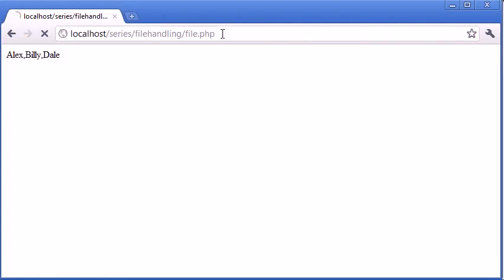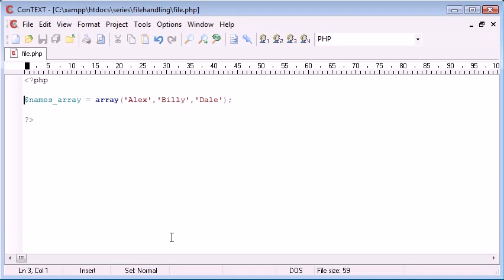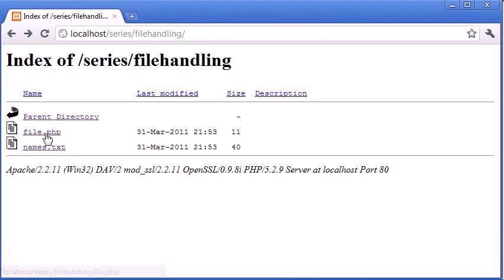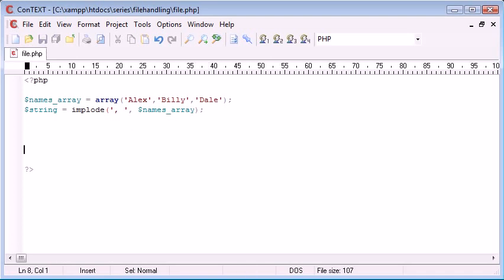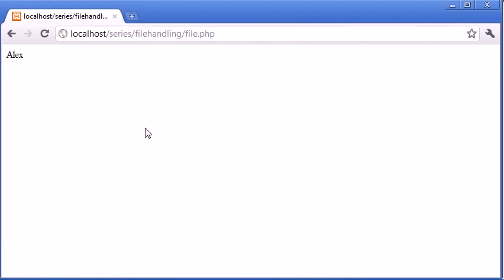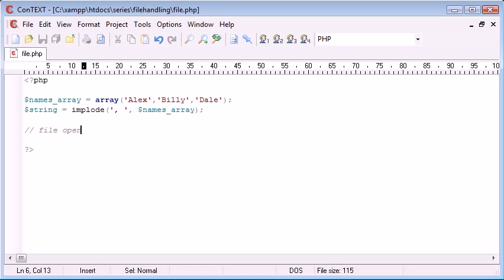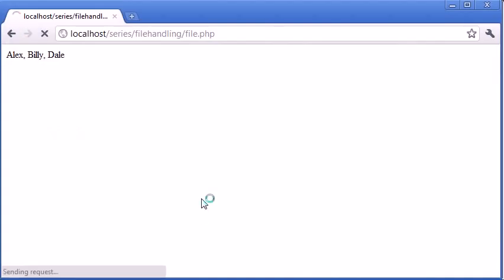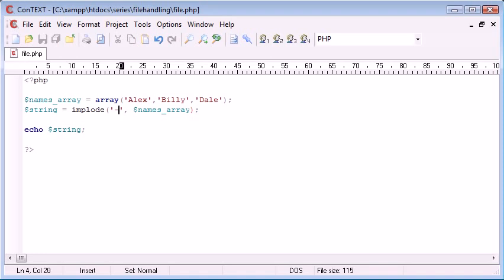PHP Tutorial The implode Function with File Handling Example